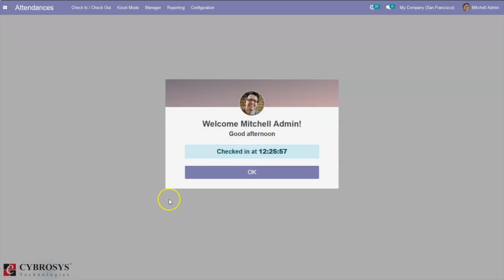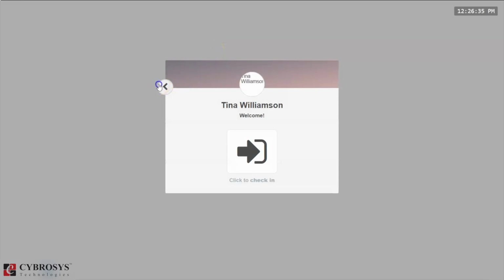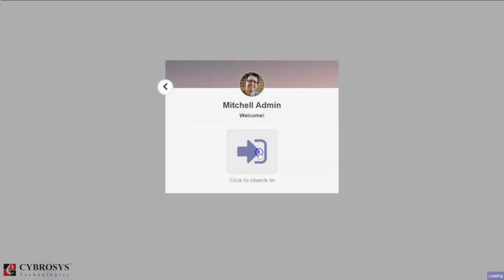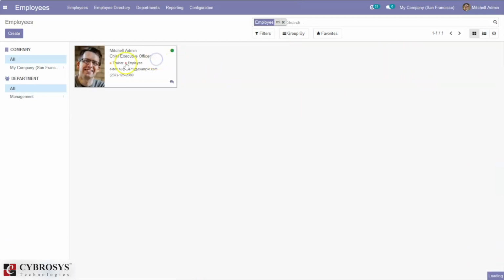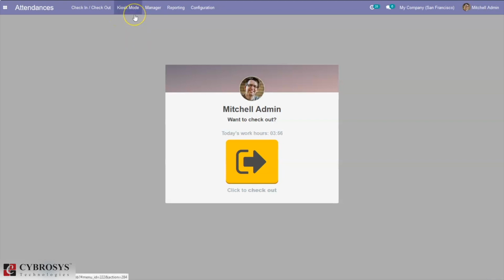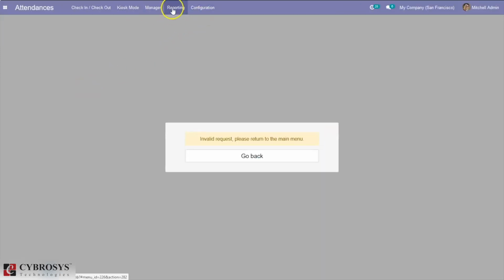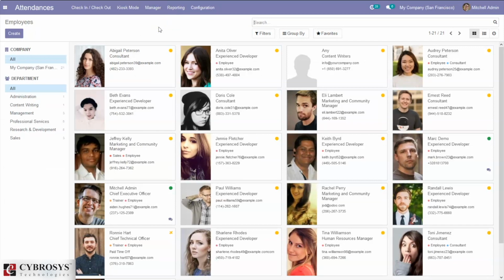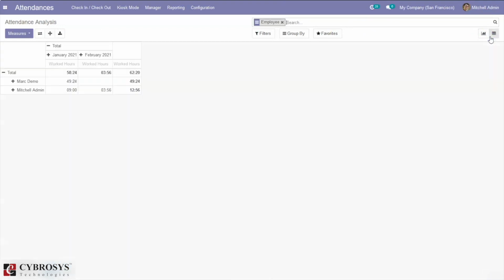Odoo Attendance Module | Odoo 14 Community Edition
Odoo HR module helps an organization to easily manage the attendance of an employee. Odoo has an exclusive attendance module that comes as part of the HRMS to handle this. This module helps an employee to register their check-in and check-out time efficiently. With Odoo a company can choose manual attendance management or biometric management of attendance. With this application, the manager of the firm or department heads can easily manage the attendance and the employees.

Video Content:
0:00 Introduction
0:30 Goto attendance module
2:12 set employee pin
4:17 Manage all attendance details of employees
4:48 View attendance analysis report